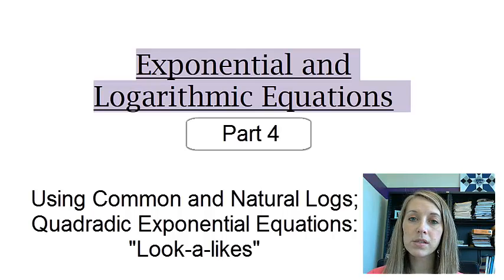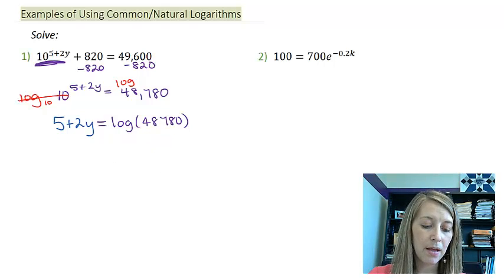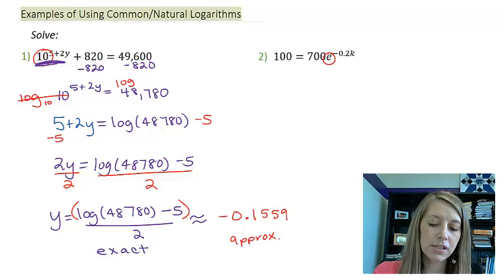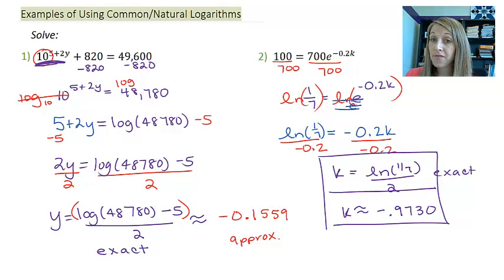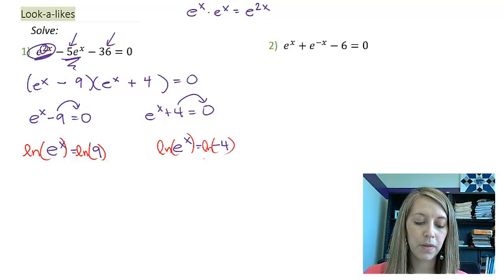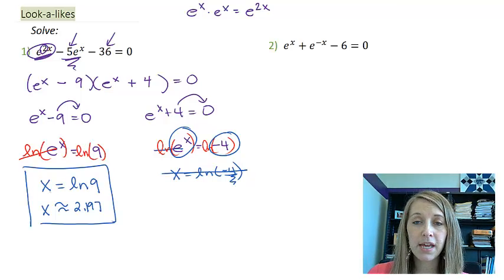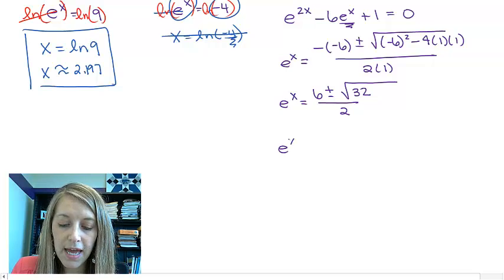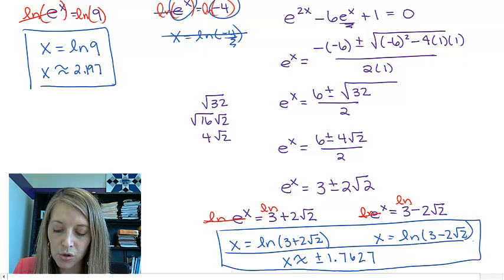4.5.4 Solving Exponential Equations by using Common and Natural Logarithms, Quadratic Look-A-Likes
Solving exponential equations by using common (base 10) and natural (base e) logarithms. Solving Exponential equations that resemble quadratic equations, look-a-likes.